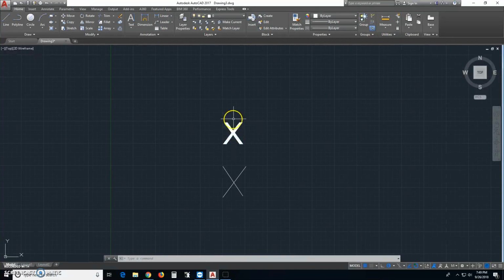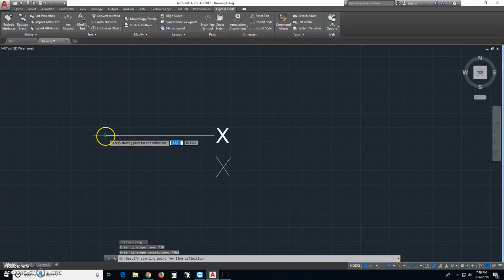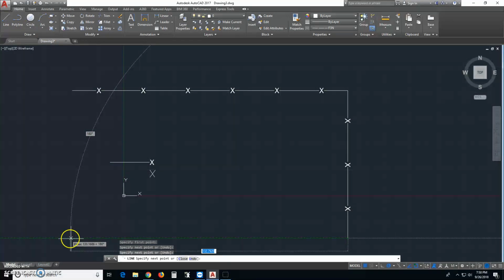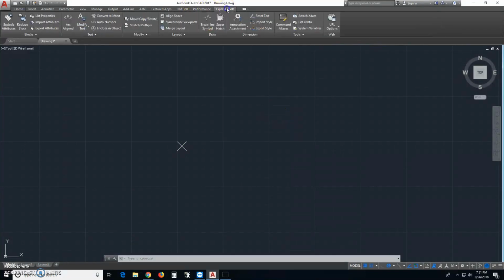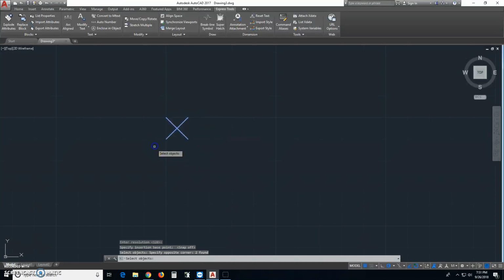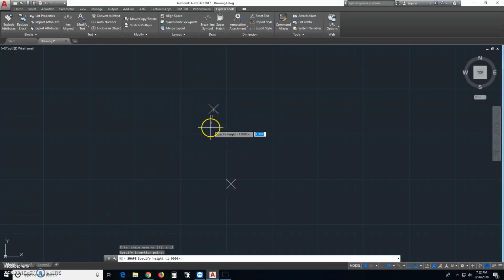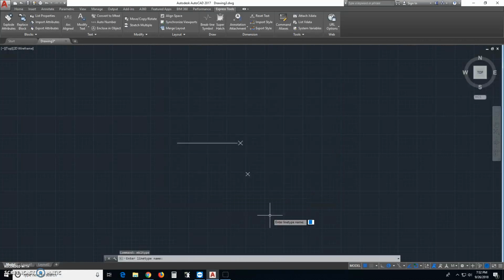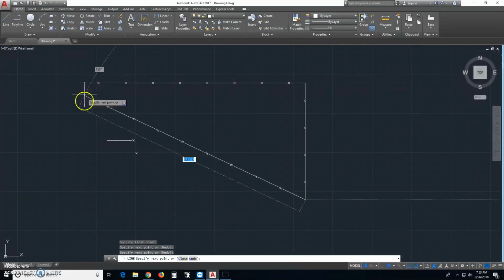Creating Custom Fence Linetypes, one w/ text 'X', the other with 'line' X